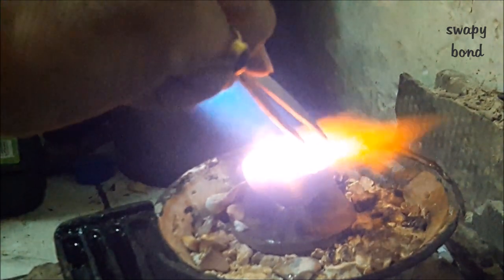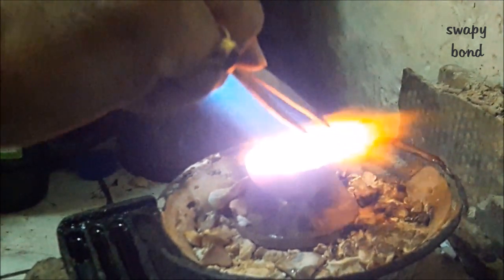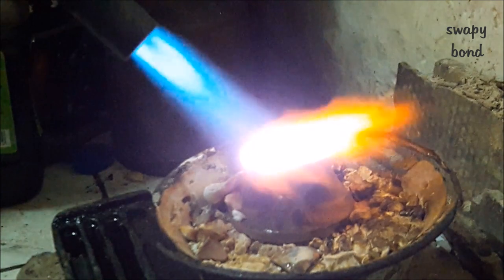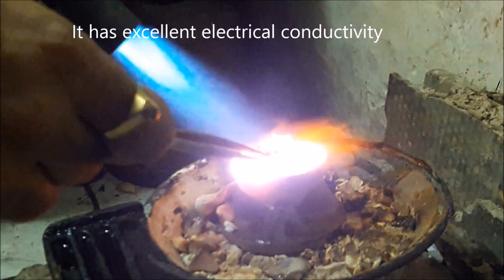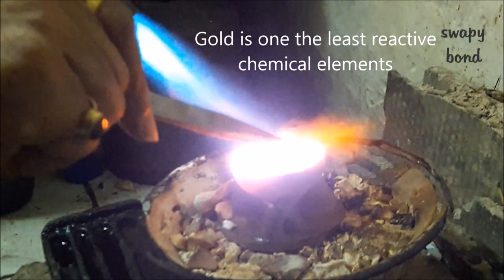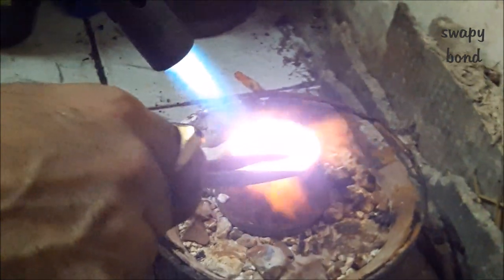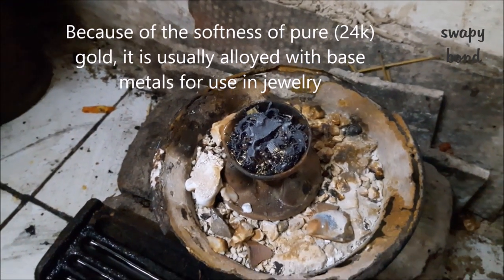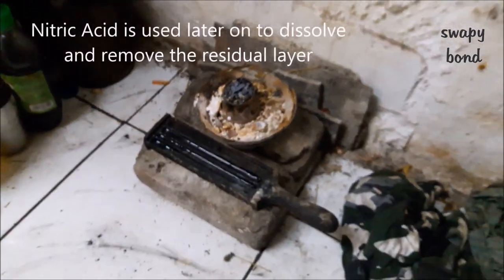Melting Gold Worth 300k with a Blow Torch!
Gold has been in demand since thousands of years because of its properties. It is has applications in almost every sector. Gold is of great significance in Indian mythology too. Legend also says that a family in India possessed a formula to make gold from Mercury and Sulphur. Today gold is used in almost every tech device like mobile phones, laptops and even their accessories like USB cables. In addition to that gold is widely used in Space programmes too. It excellent electrical conductivity and corrosion resistance makes it a very popular choice.
gold,
gold rush,
gold digger pranks,
gold and silver,
a gold lamborghini,
gold bars,
gold bracelet,
gold box,
gold bullion,
gold chain,
gold city,
gold coins,
gold chicken,
gold car,
gold earring,
gold facial,
gold iphone 7,
gold iphone 8,
gold jewelry,
gold jewellery,
24k gold,
gold lipstick,
gold medal,
gold nugget,
gold price,
gold play button,
gold tooth,
gold vape